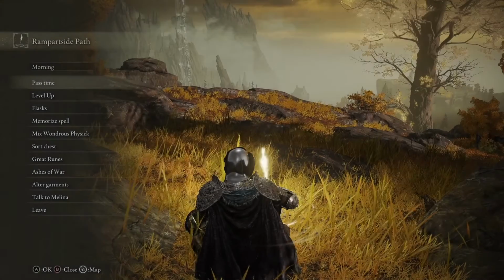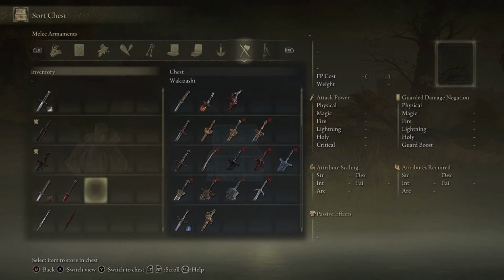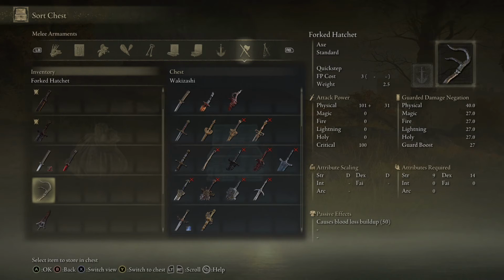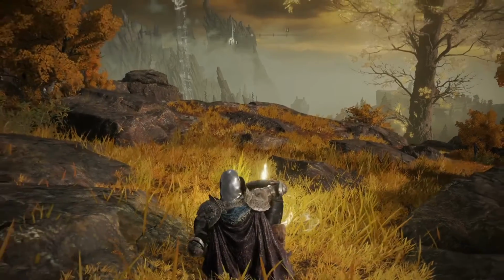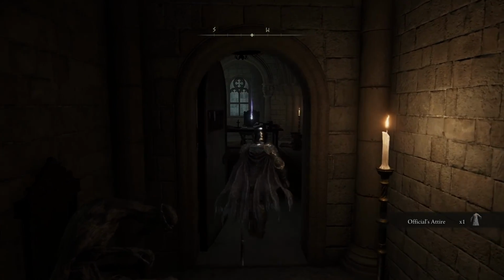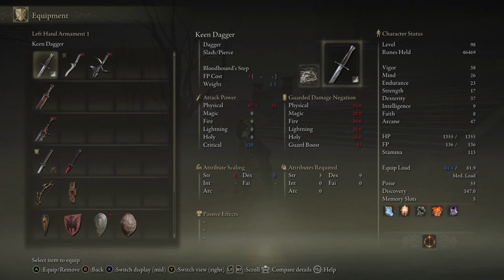How to get the black knife and the blade of calling! (guide)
This is a quick guide about the black knife and the blade of calling two awesome looking weapons in Elden Ring! let me know in the comments if you have any questions and have a great day!